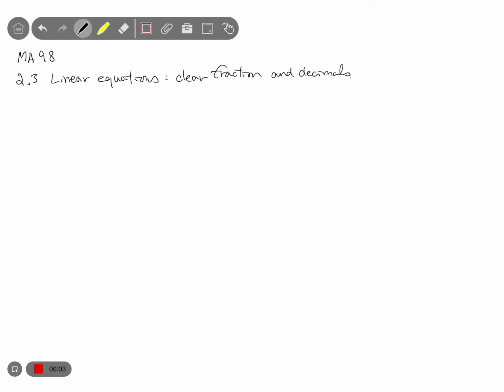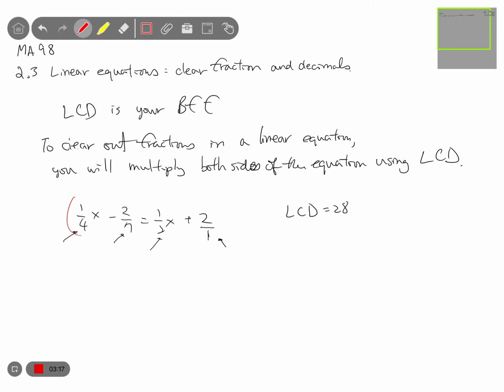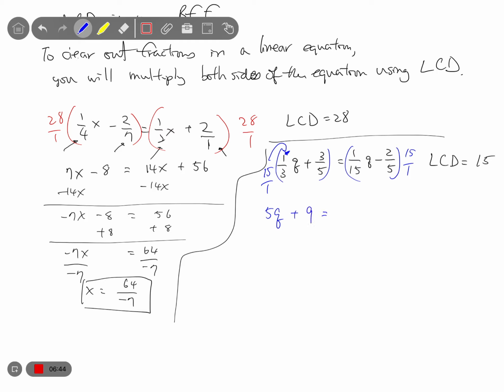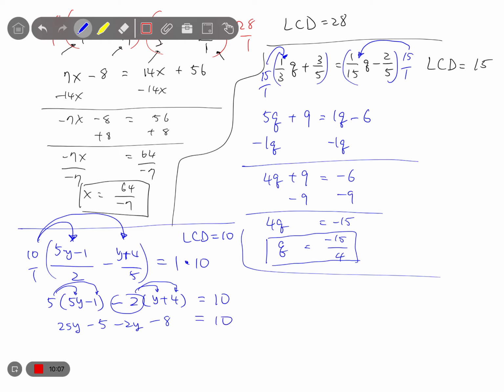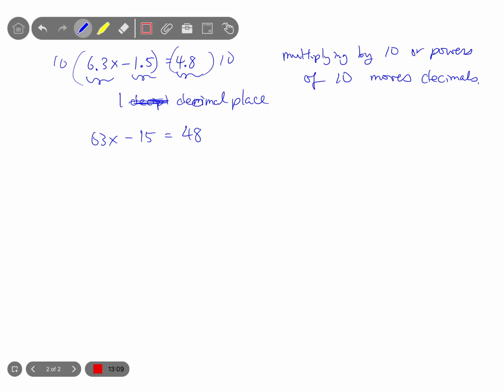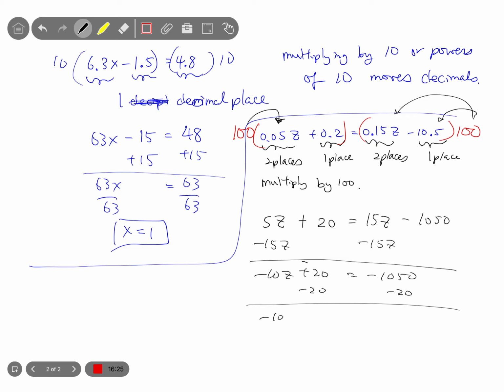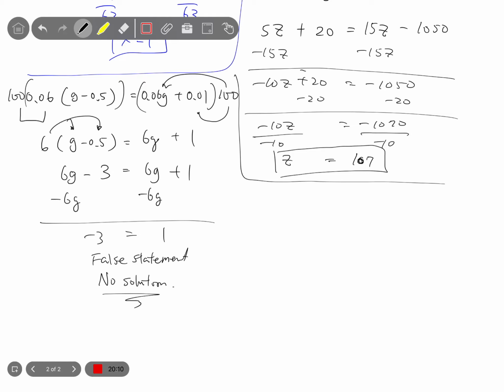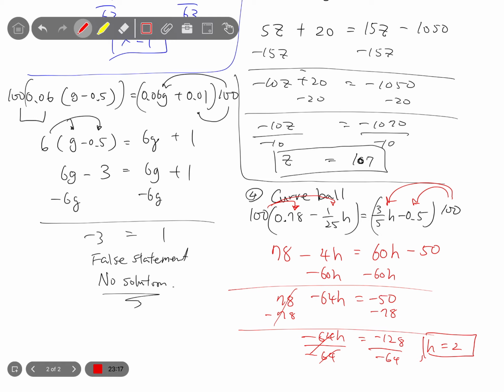MA 98 section 2.3